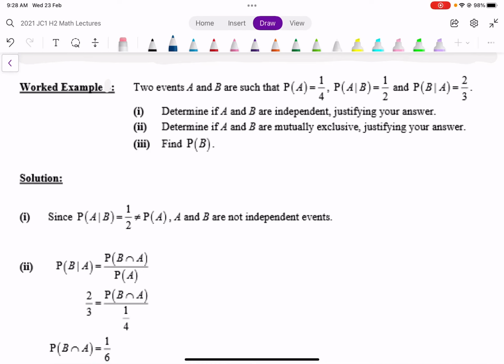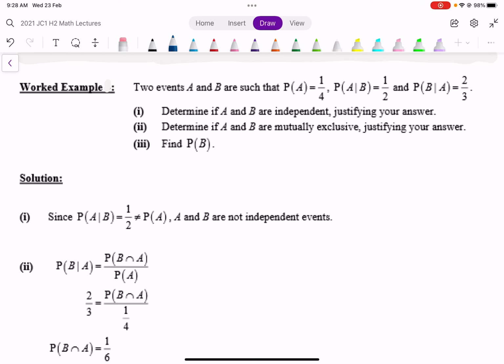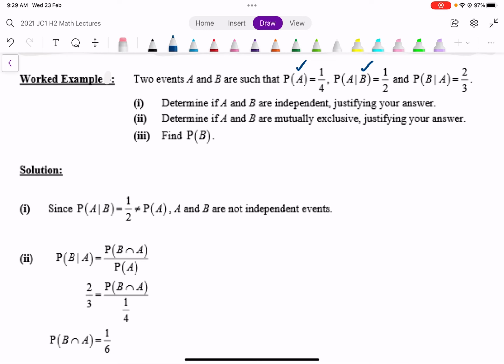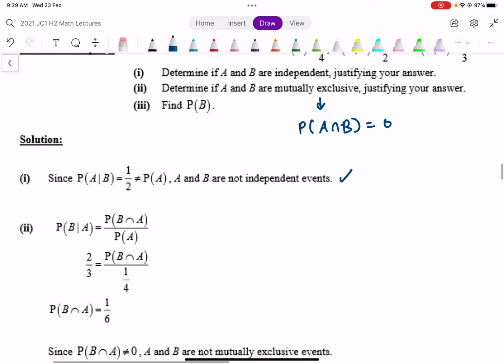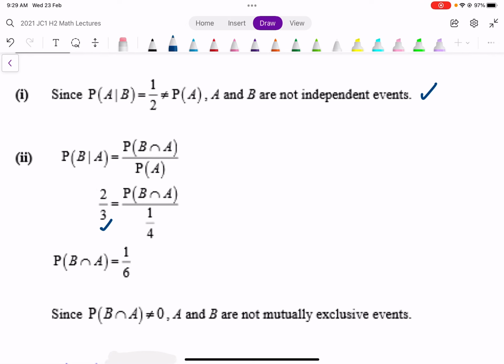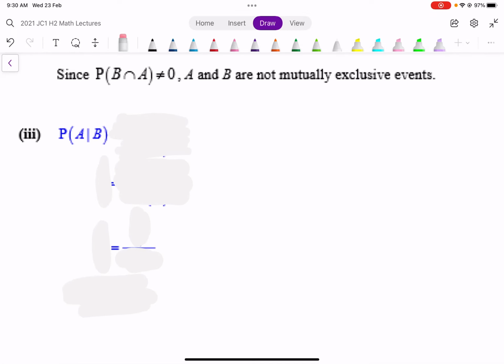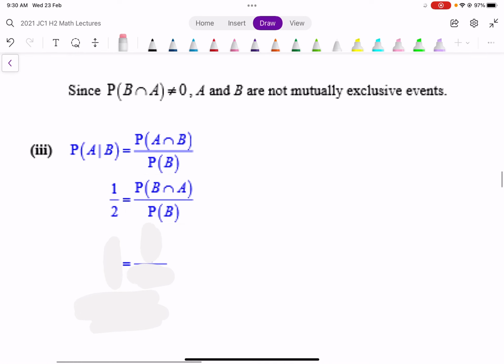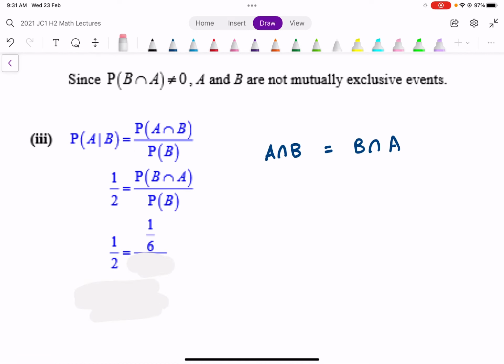Worked Example 3